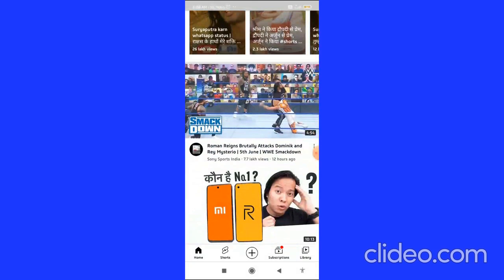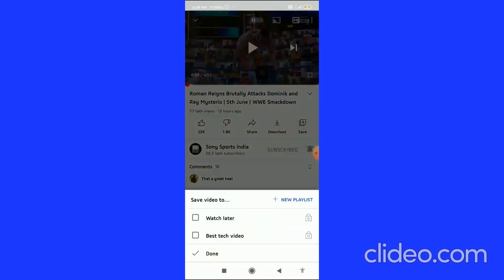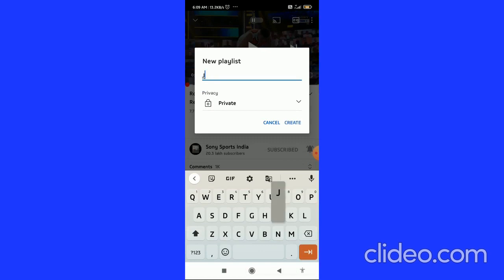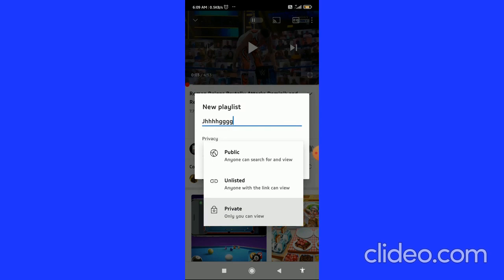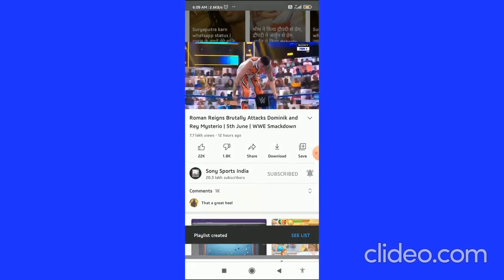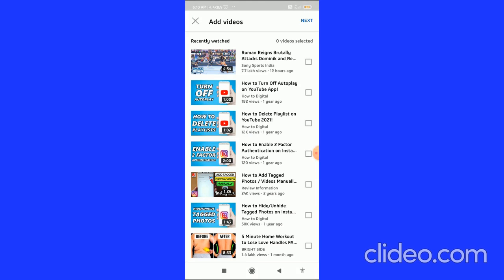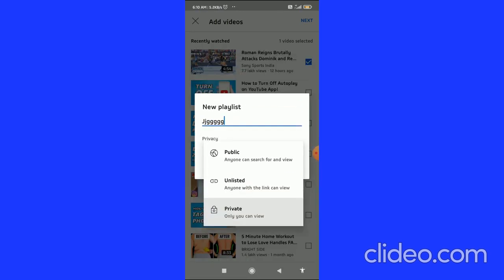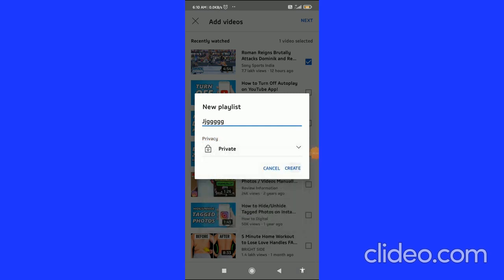How To Create Playlist On YouTube 2021 (Simple)